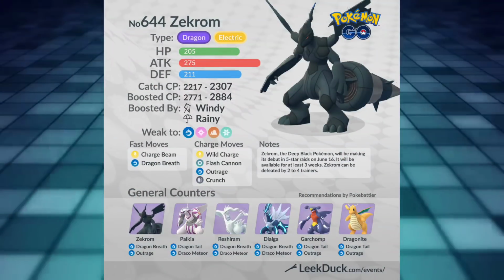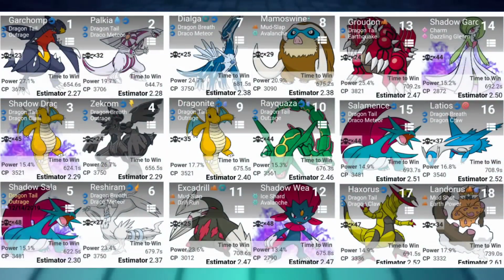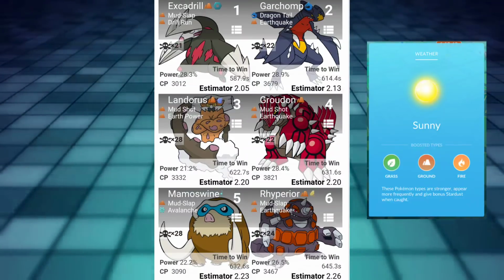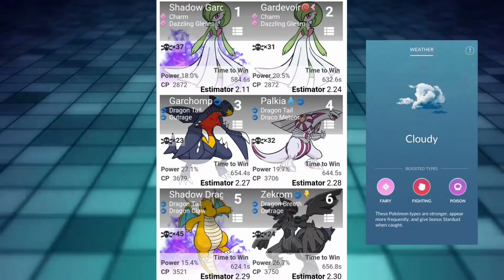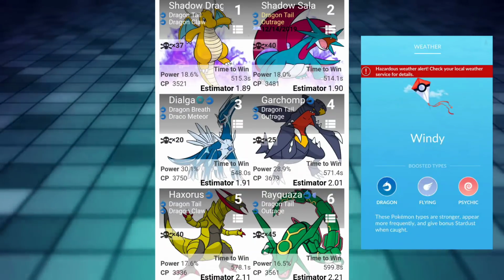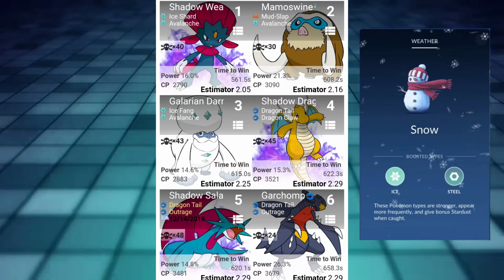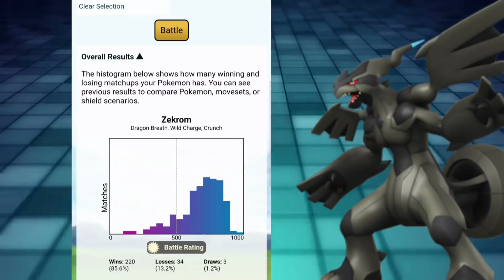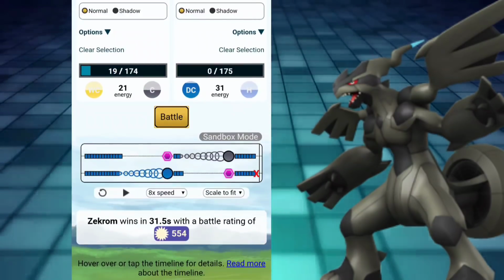Zekrom Raid Counters by weather in Pokemon GO | 100% IV & a must Raid Pokémon | Good in PvP & PVE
Zekrom arrives in Legendary Raids today so let's go over the top counters by weather, 100% IV and pvp + pve performance.

End song
Power Glove - Night Force

Current microphone